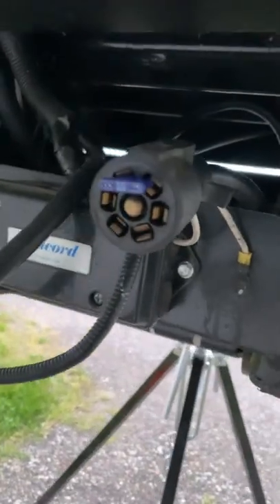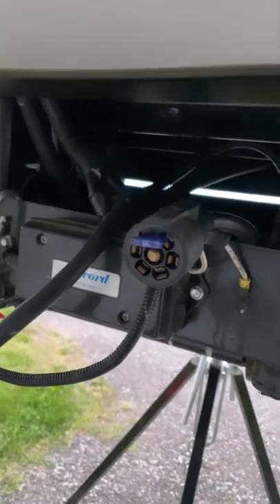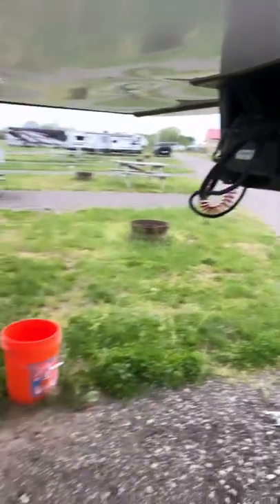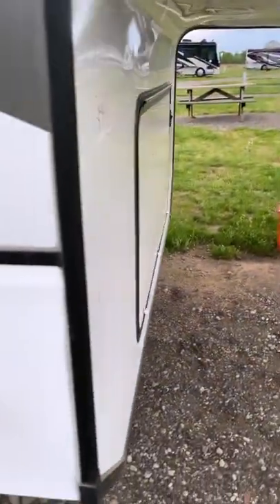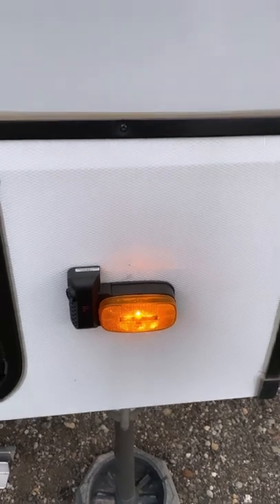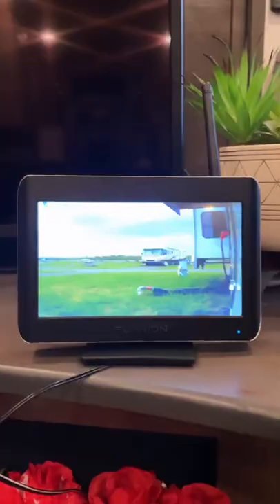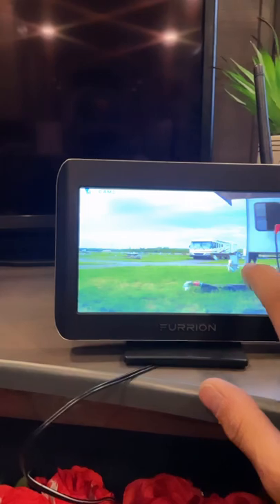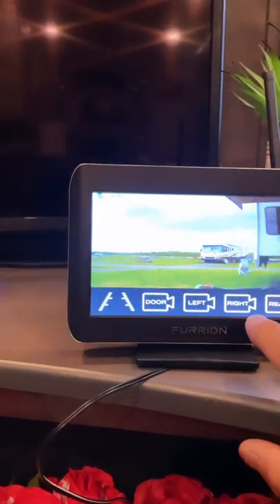Security hack for your RV!!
Cool RV Security Hack!!! A full time RVing friend had watched our 1st video & then found out that with this hack their cameras work adding an extra security for them in their RV! It’s pretty awesome but you’ll need the backup camera on your RV.